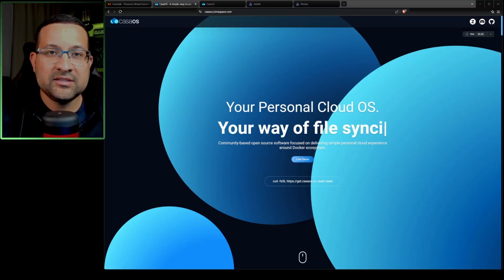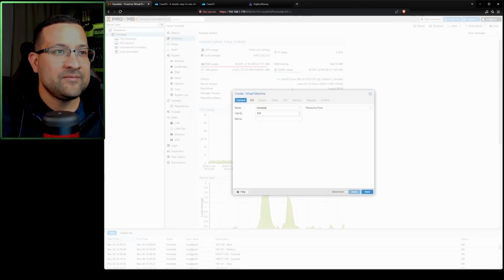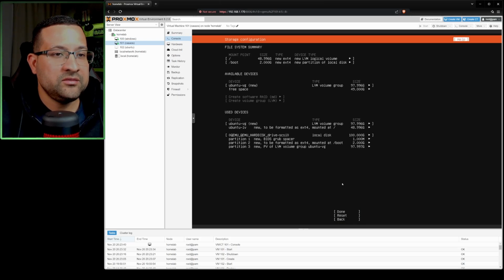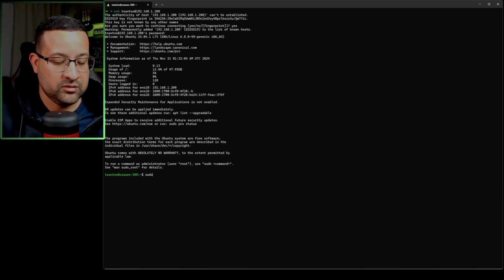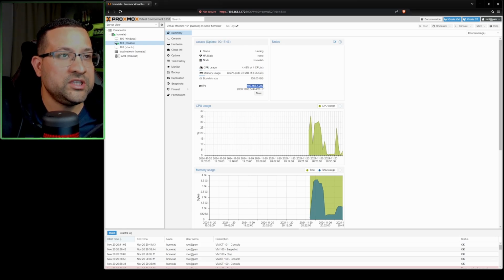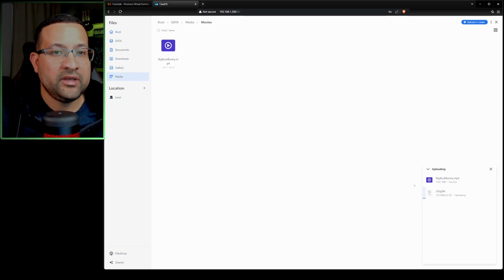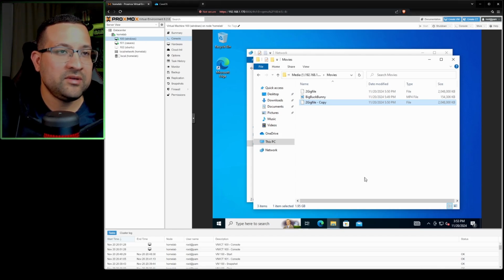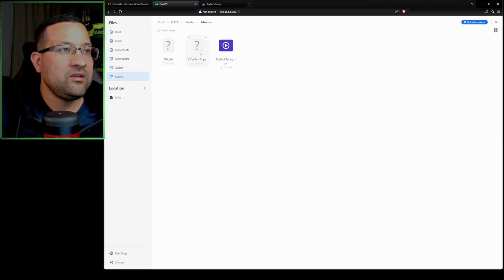Get Ready for the FASTEST CasaOS Homelab Setup EVER!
Learn how to set up a FAST CasaOS homelab with ease! In this tutorial, we'll walk you through a step-by-step guide on how to get started with CasaOS and create a homelab that's both powerful and efficient. Whether you're a beginner or an experienced tech enthusiast, this video is perfect for anyone looking to create a homelab that meets their needs. With CasaOS, you can easily manage and monitor your homelab, and with our easy-to-follow instructions, you'll be up and running in no time. So, what are you waiting for? Let's get started and take your homelab to the next level!

💾 Storage Solutions:
• 256GB SSD
• 1TB SSD
• 10TB Desktop External Drive
• 2TB Extreme Portable SSD